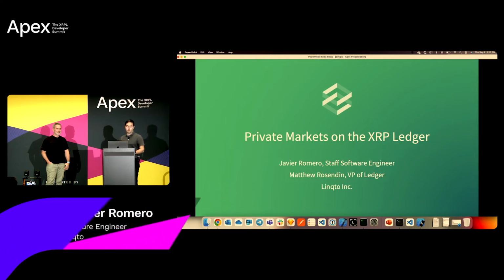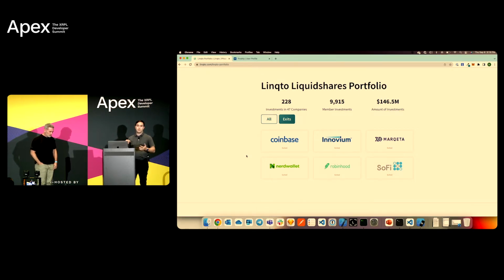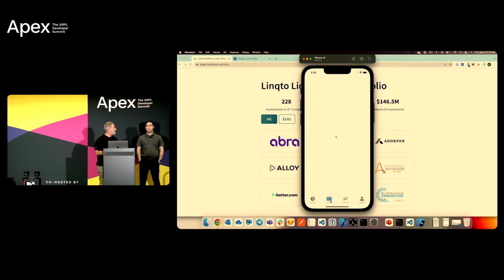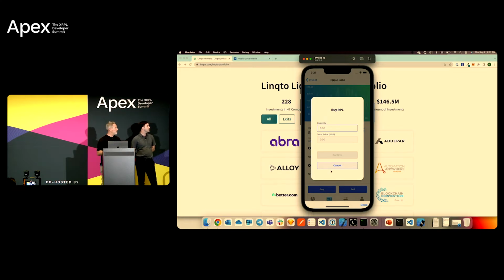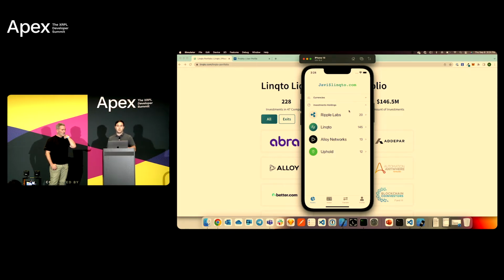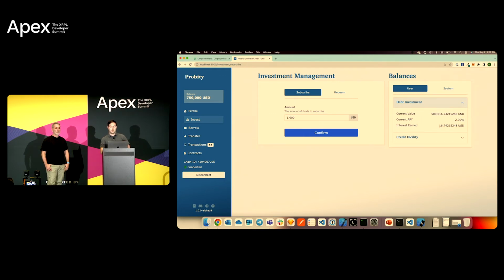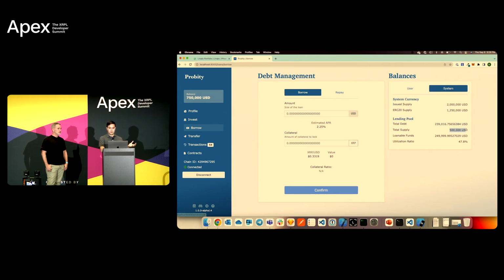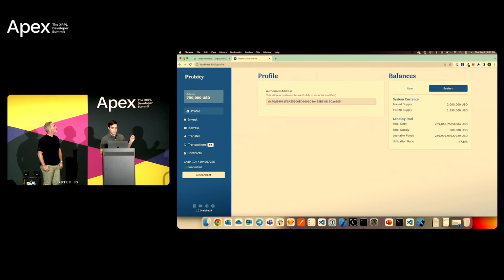Apex: XRPL Dev Summit 2022 - Private Markets on the XRP Ledger, Matthew Rosendin & Javier Romero